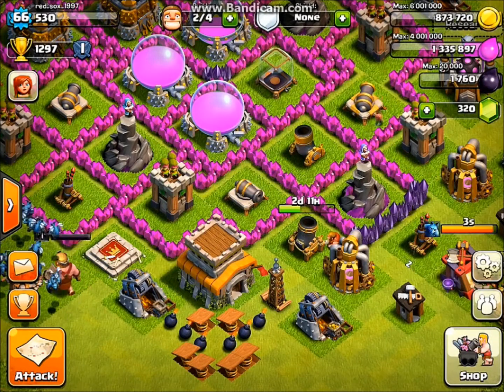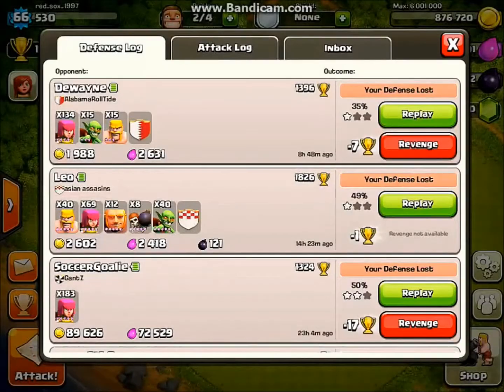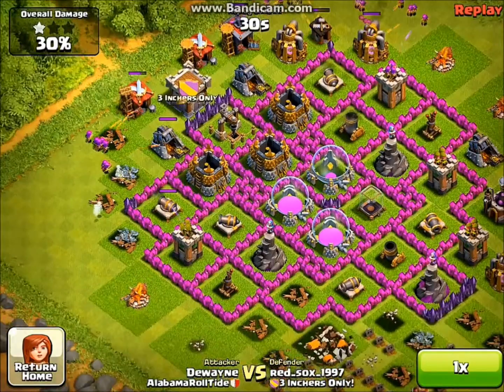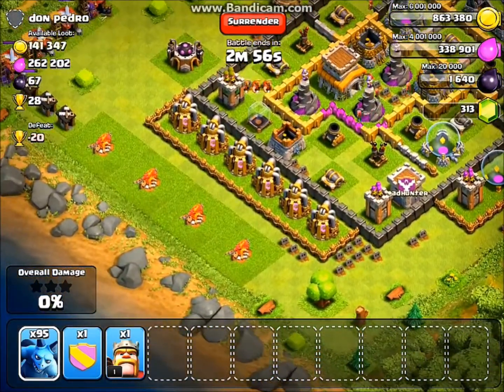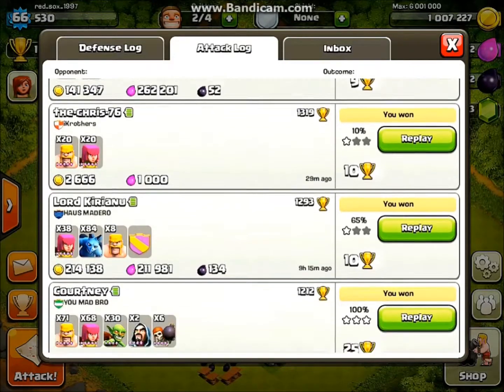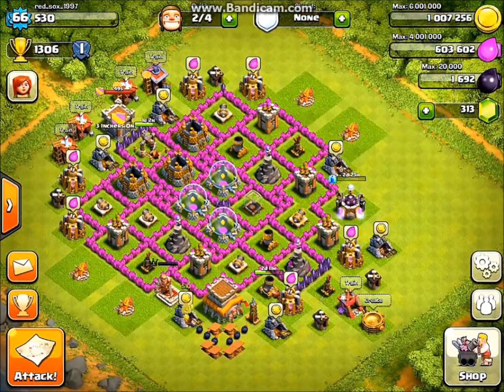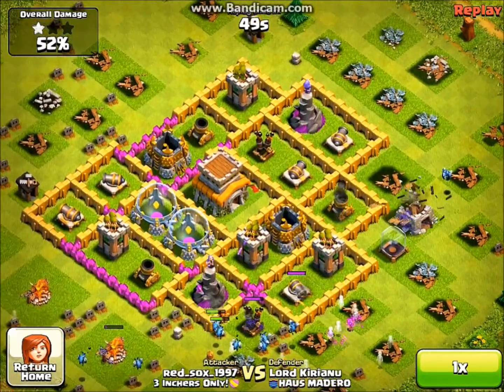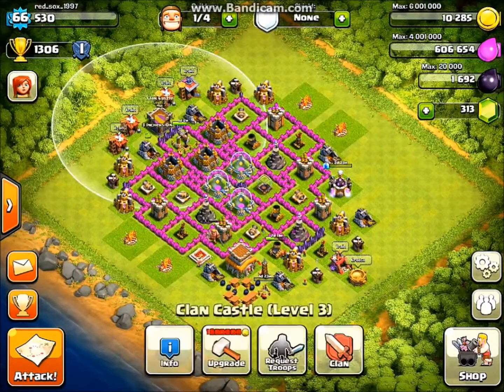Clash Of Clans - Let's Play Episode #3: 105 Minions!